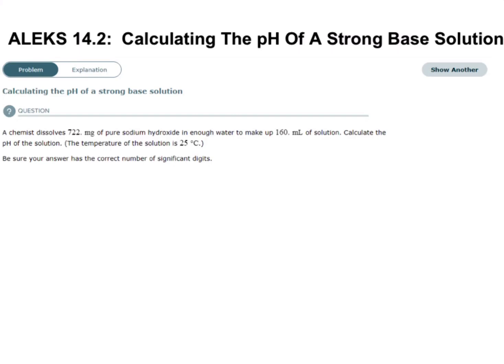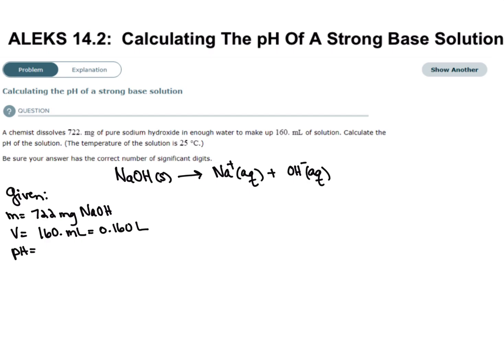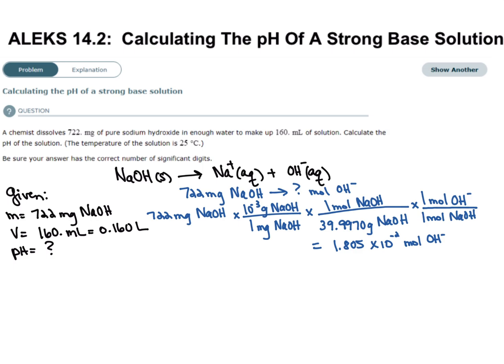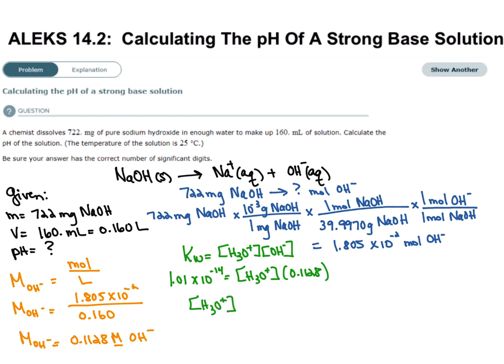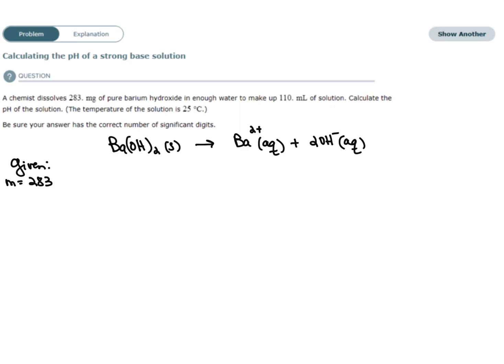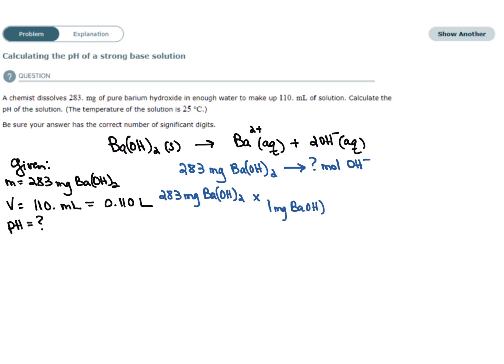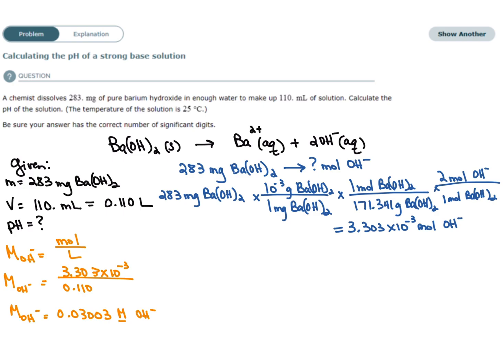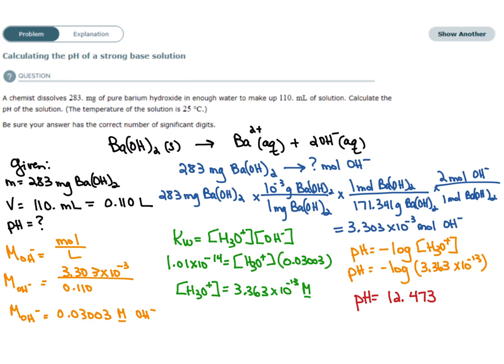ALEKS: Calculating The pH Of A Strong Base Solution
This video teaches students how to solve an ALEKS problem that deals with calculating the pH of a strong basic solution and how to determine significant figures of pH answers.